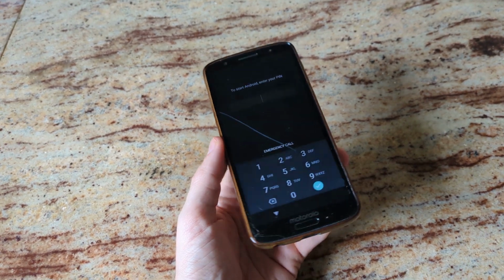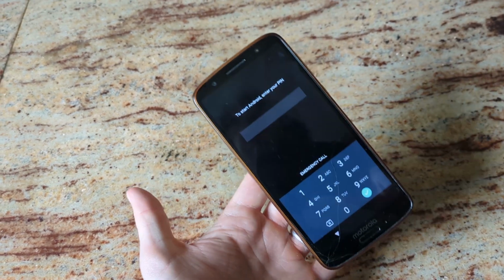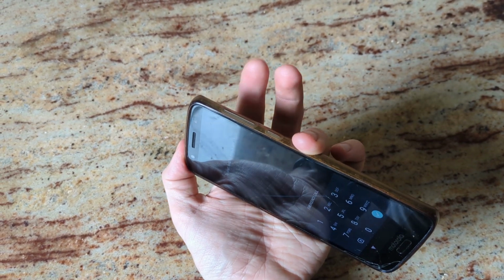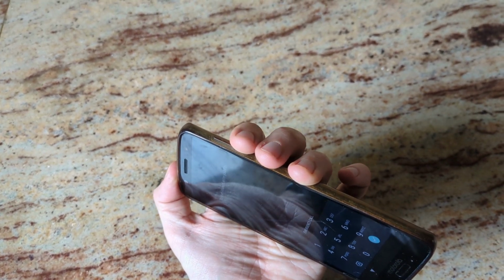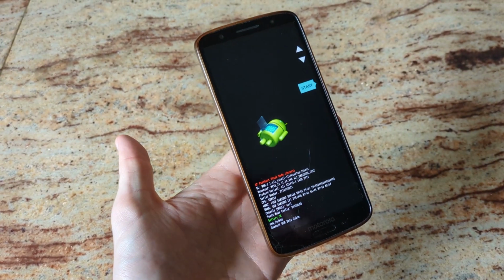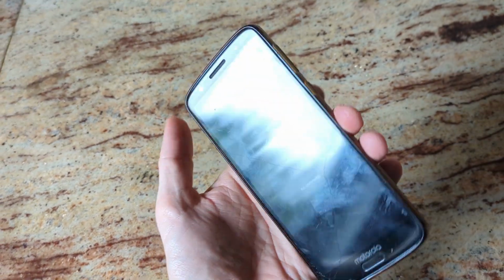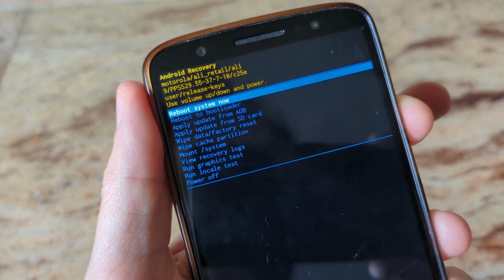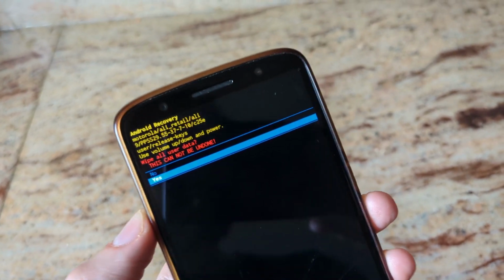Forgot Password on Android Phone? | How to Fix!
If you forgot your password, PIN, or pattern for your Android phone, then this video will show you exactly how to get your phone working again.